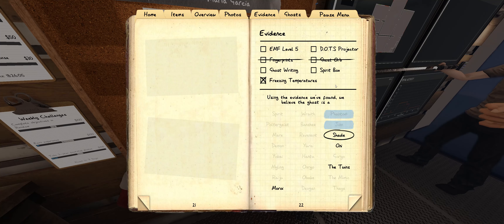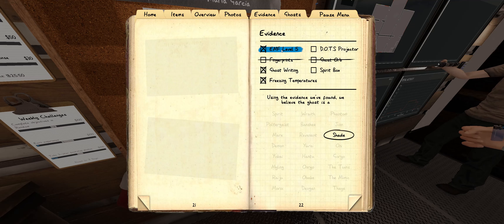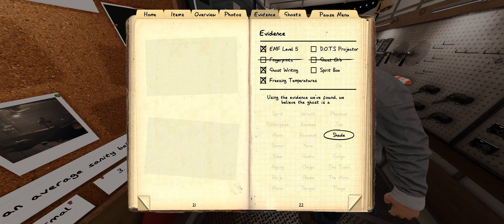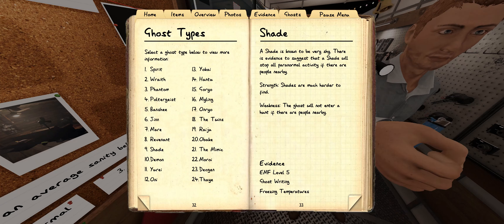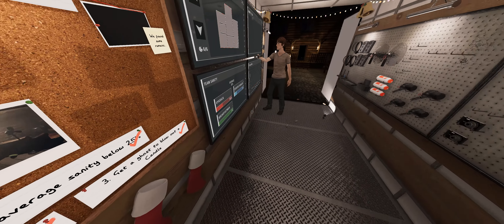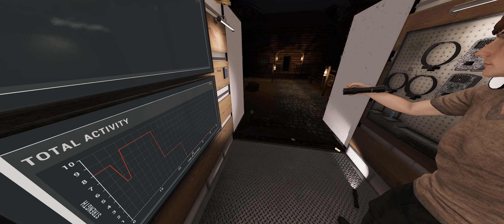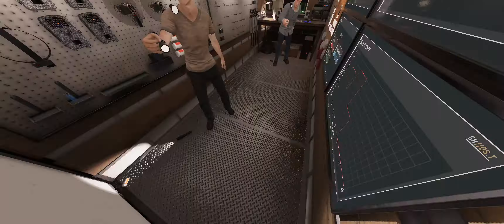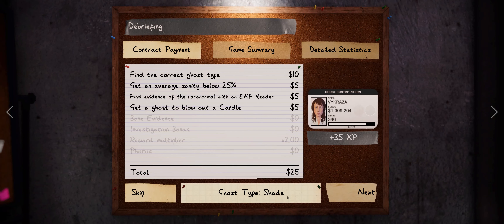Phasmophbia - Its a shade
I got schooled by my friend on Shades :P